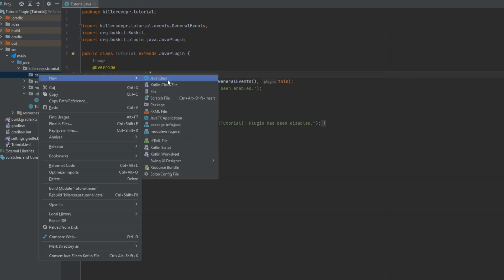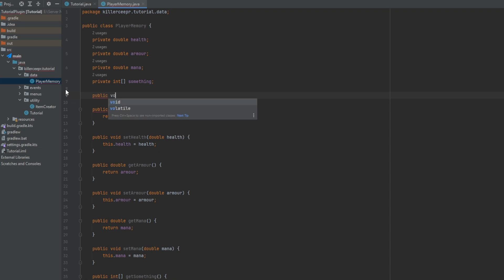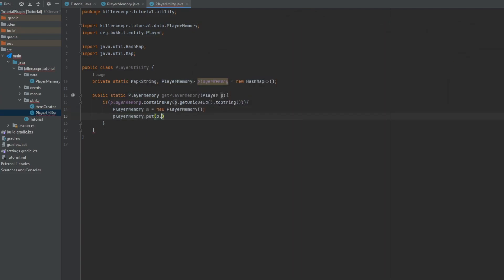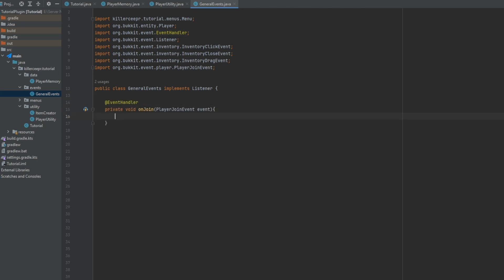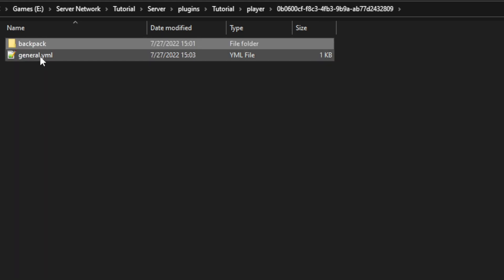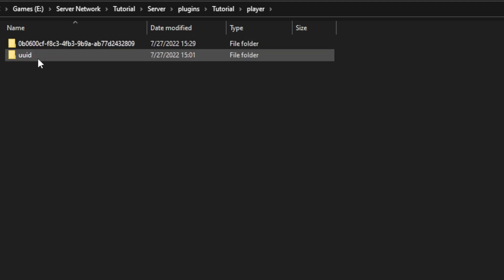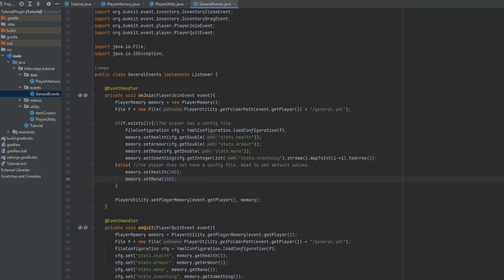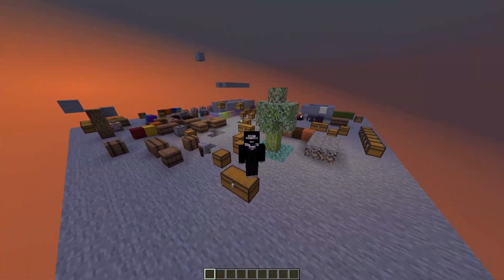Storing Player Statistics | Minecraft Paper/Spigot Plugin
This video will teach you how to store data for each player.
However, getting that data (e.g. from a config or database) is not shown here.

Chapters:
0:00 Player Memory
1:21 Player Utility
2:44 On Join Event
3:14 Explaining Config Setup
4:50 Config Setup